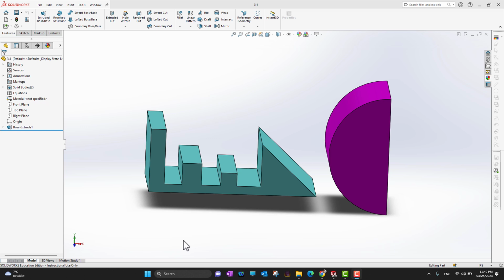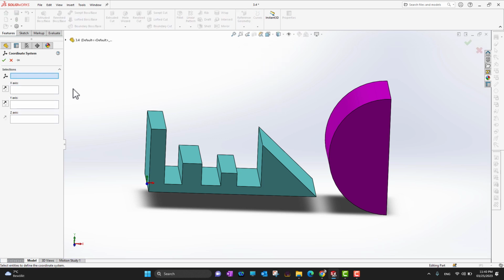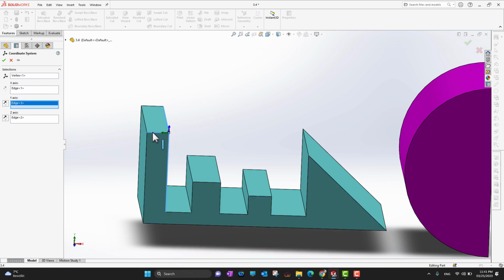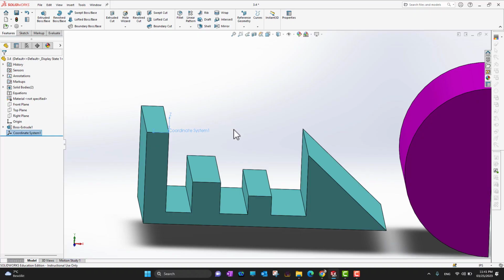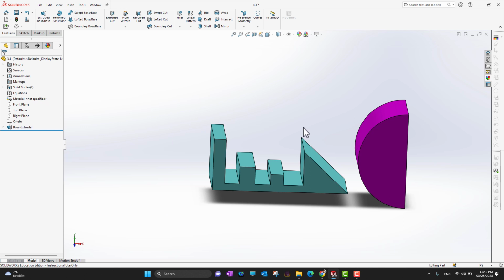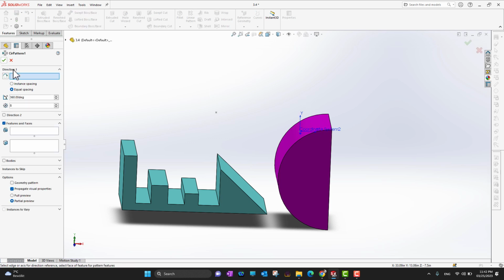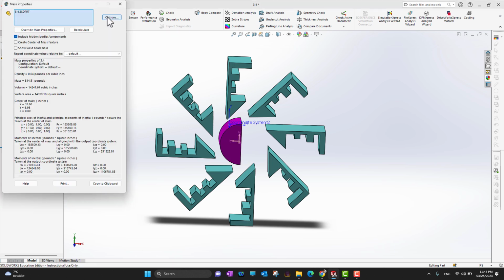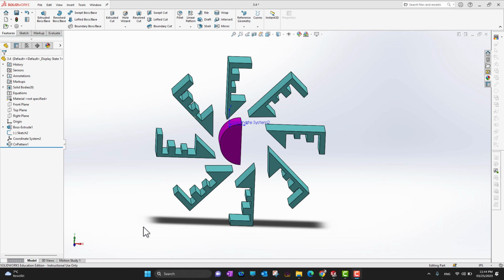How to Create Reference Coordinate Systems in SolidWorks - SolidWorks Tutorial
If you're looking to learn how to create reference coordinate systems in SolidWorks, you've come to the right place! In this SolidWorks tutorial video, we will walk you through the steps necessary to create reference coordinate systems that will help you better design and visualize your 3D models.

First, we'll cover the basics of coordinate systems in SolidWorks and explain why they're important. Then, we'll show you how to create a new reference coordinate system, including how to define its origin, direction, and orientation. We'll also cover how to use existing reference coordinate systems and how to modify them to suit your needs.

In addition, we'll go over some advanced techniques for working with reference coordinate systems, including how to use them to create complex sketches and features, as well as how to use them to position and align components in assemblies.

Whether you're new to SolidWorks or just looking to brush up on your skills, this tutorial video will give you the knowledge and confidence you need to create and work with reference coordinate systems like a pro. So sit back, grab your favorite beverage, and let's get started!